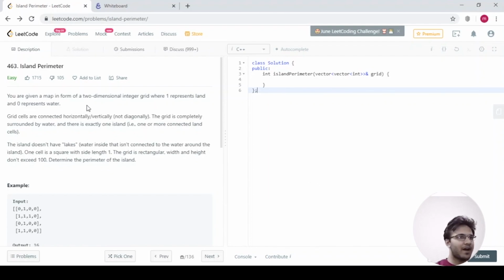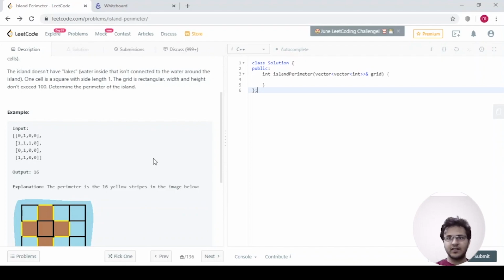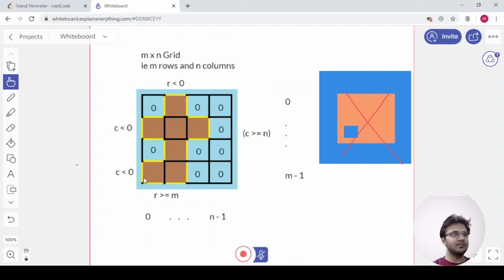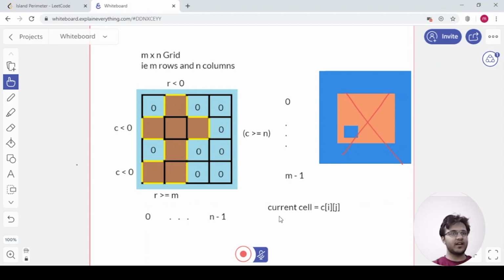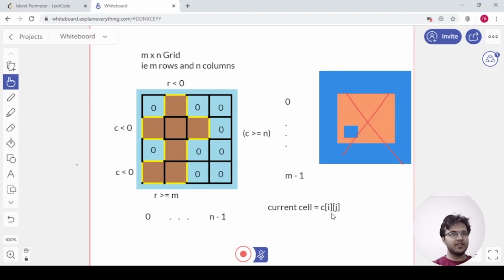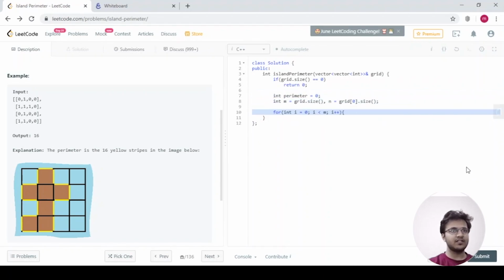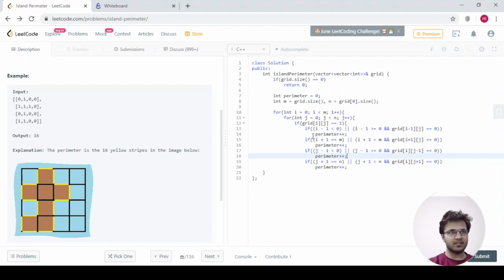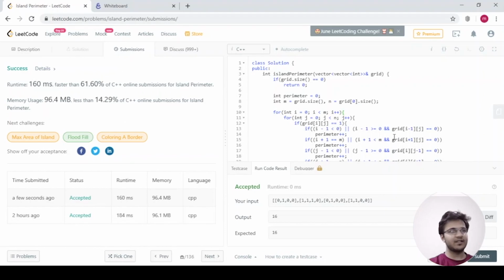21DC: (D2P2) Island Perimeter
Topic: Matrices